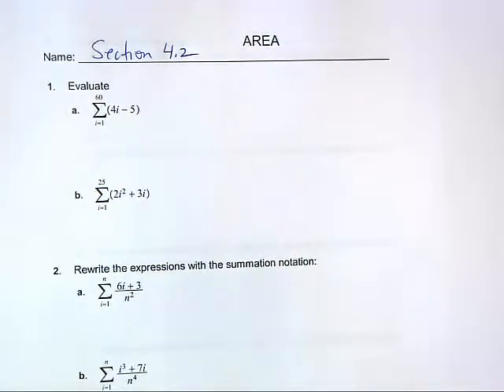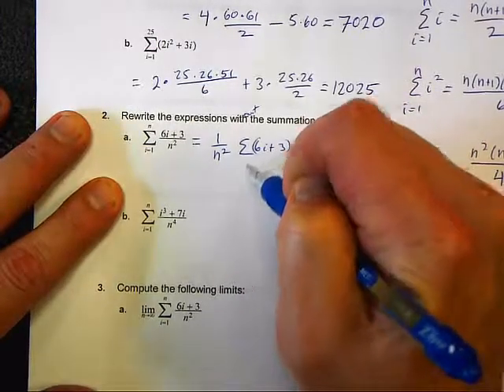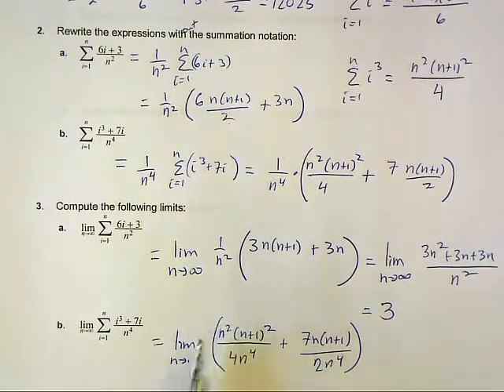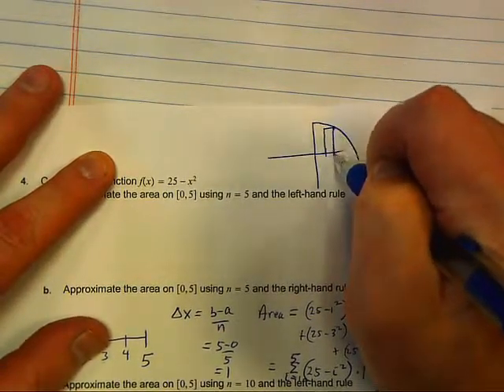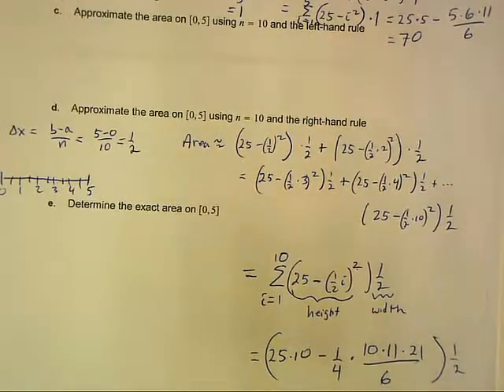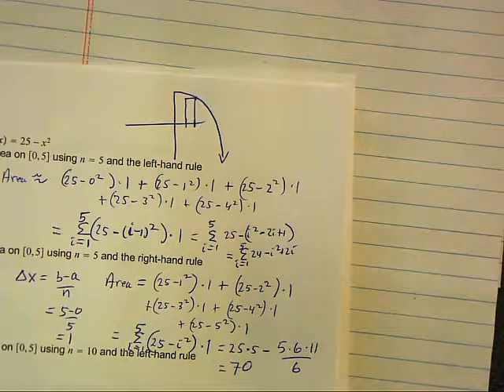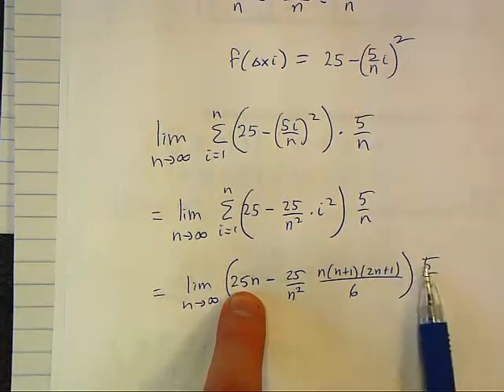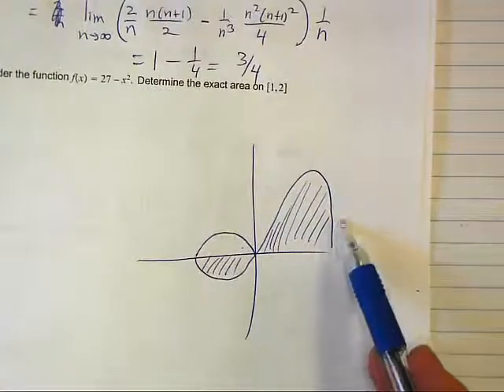Math1610 Larson Section 4-2 continued